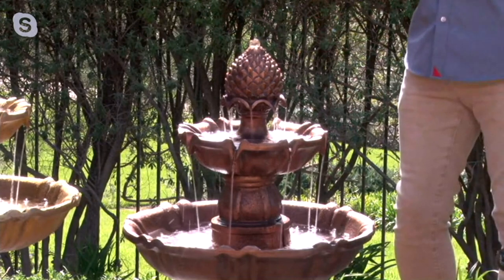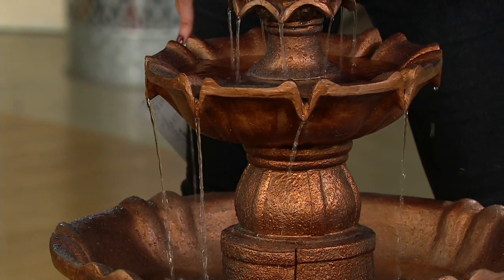Bernini "The Calvari" 16-Spout Plug In Fountain on QVC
Bernini "The Calvari" 16-Spout Plug In Fountain

Set the scene for a serene and peaceful outdoor setting with this three-tiered plug-in fountain. A majestic design and finial topper combined with the sound of running water from 16 spouts creates a soothing, tranquil ambience. From Bernini.